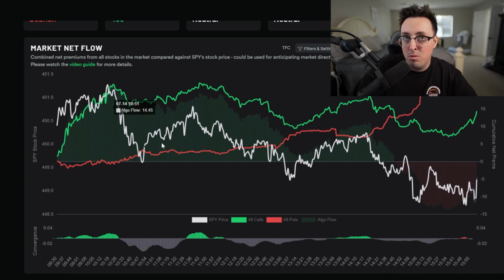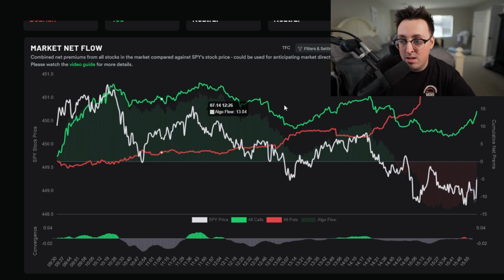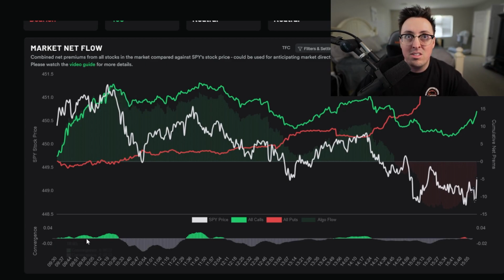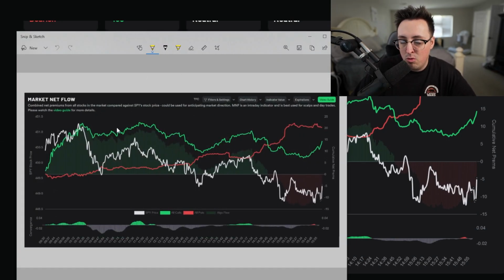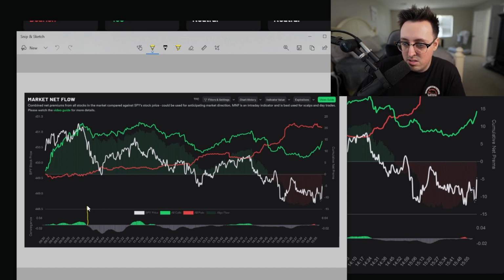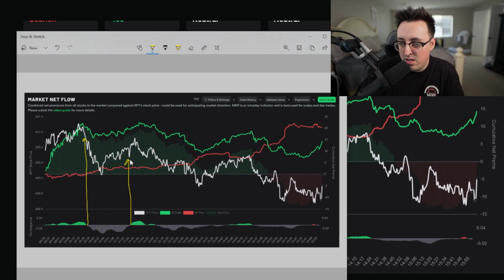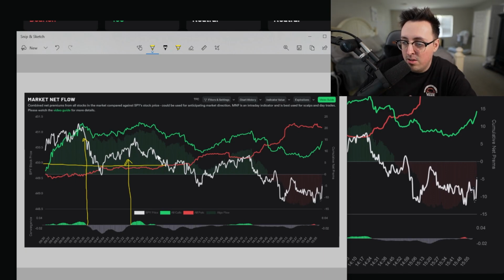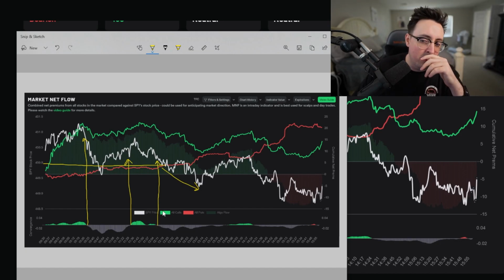My Genius Hack to Handle Account Losses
Here is a quick rundown of what happened during a loss and data was not working in our favor for a trade.